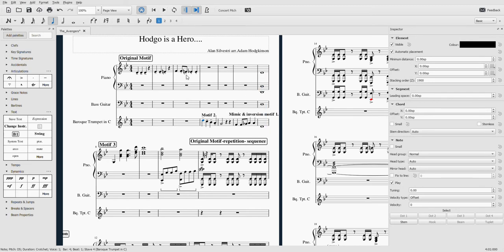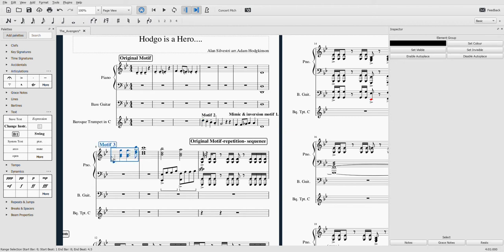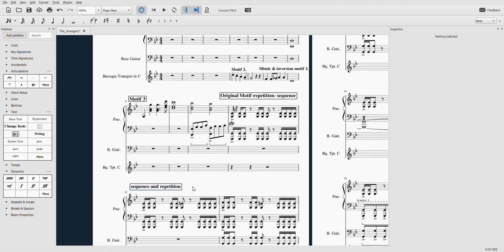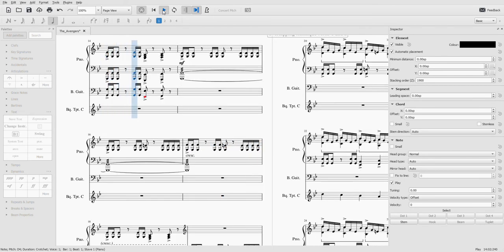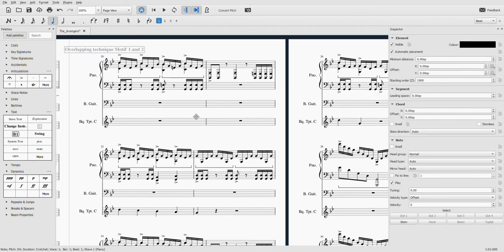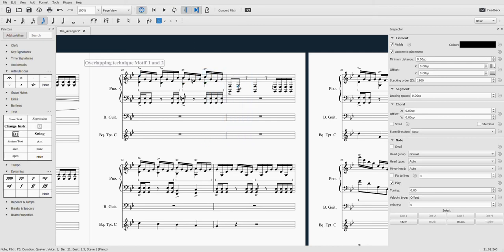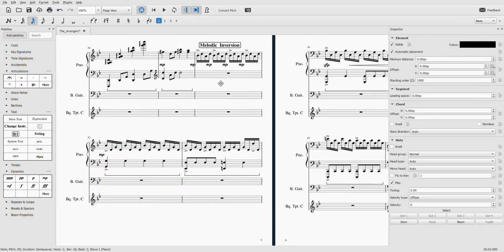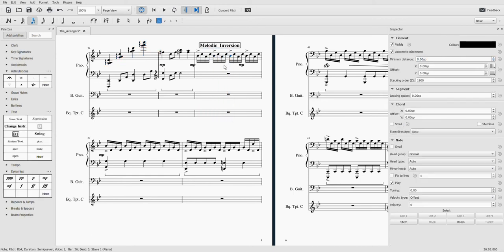Year 11 Avengers Example Motif